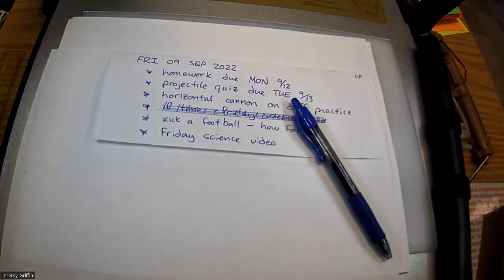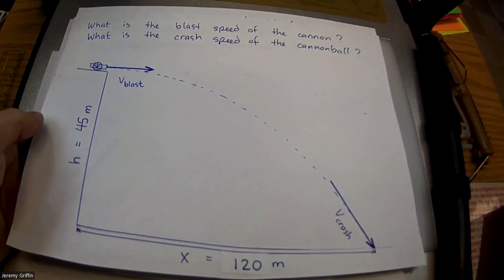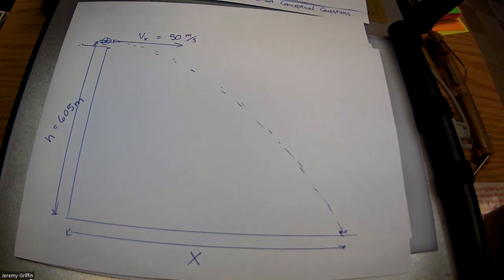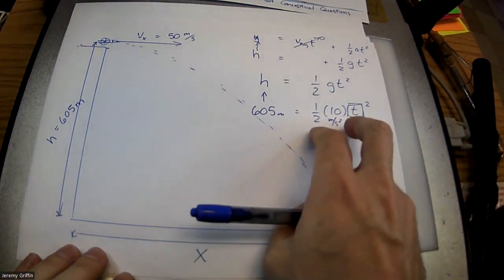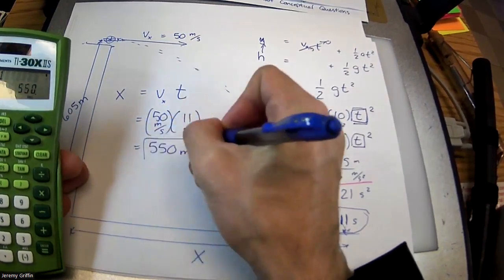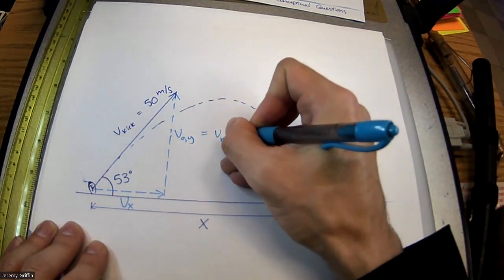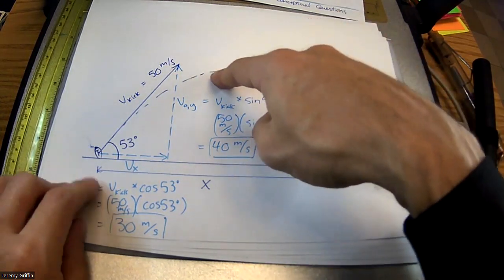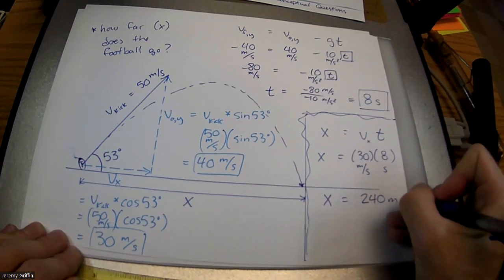2022 0909 Conceptual Physics Day 22 - Cannon on Cliff